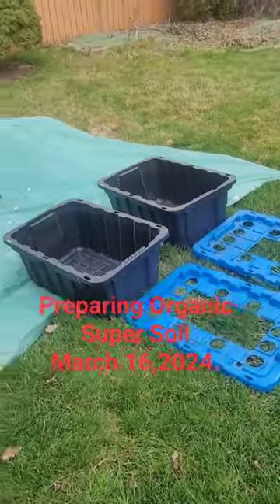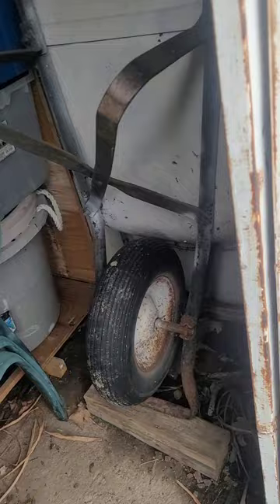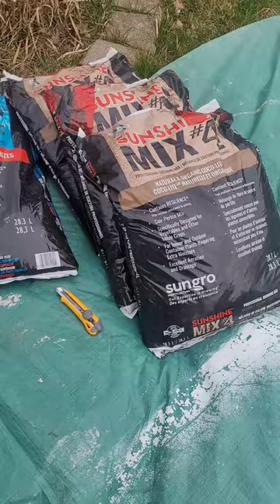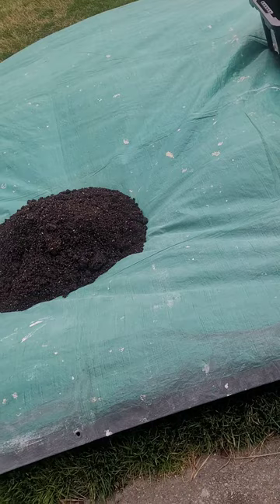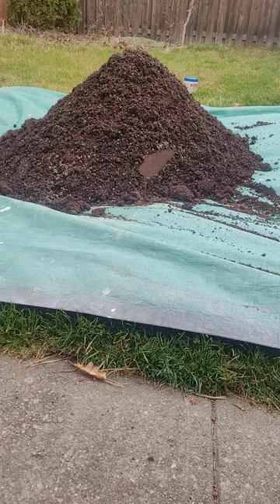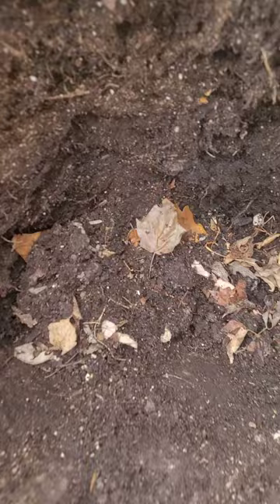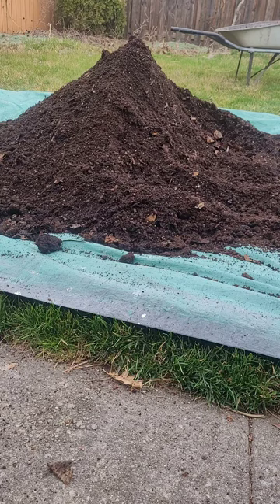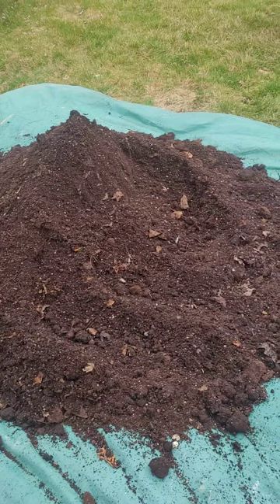This season, this Organic Superior Soil recipe is a little different than last season.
most all superior soil creations have peat moss, perlite in their mixes, I took a short cut, bought substrates with those 2 ingredients included in them.